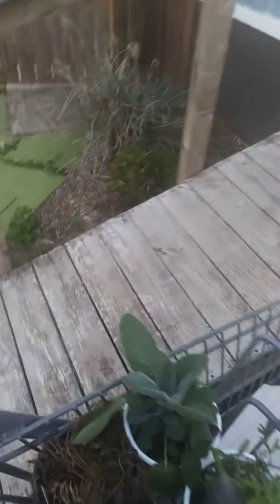My nest egg work and my first video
Brief explination of how I build my nest egg working. The video is unedited and ends abruptly. My phone decided I had talked enough.